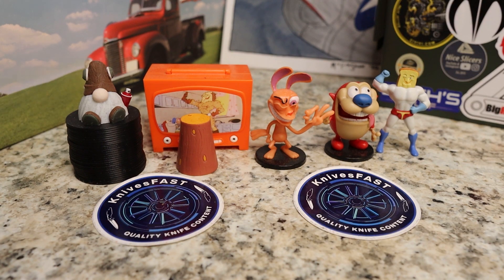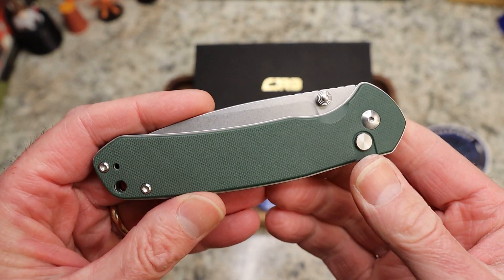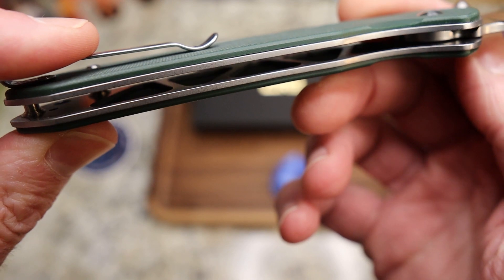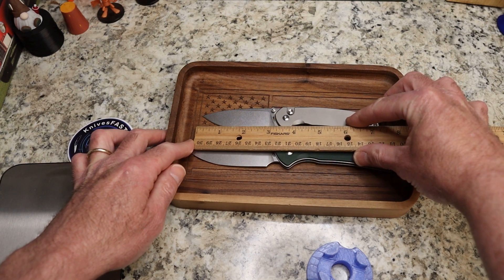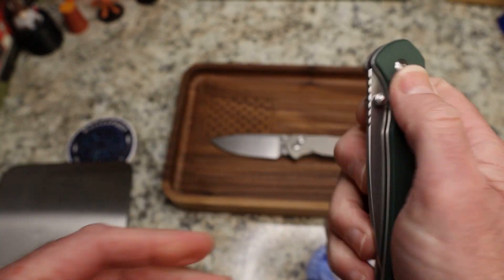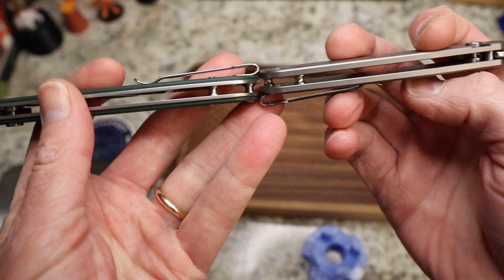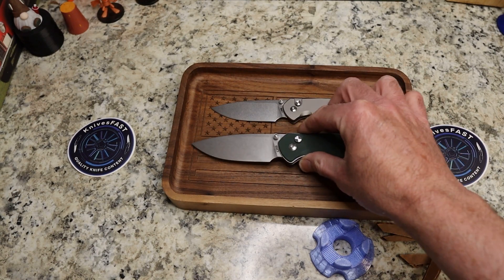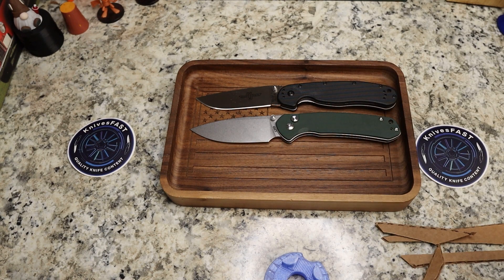BIG Budget Button Lock?? Yes Please!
This is my overview of a prototype for the upcoming CJRB Pyrite XL. YES, a large one. Such a great knife.